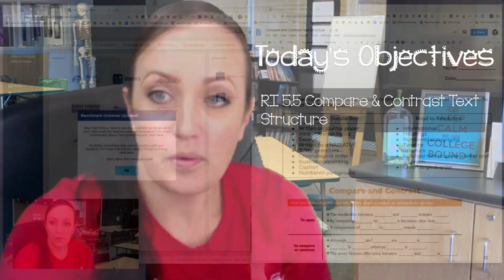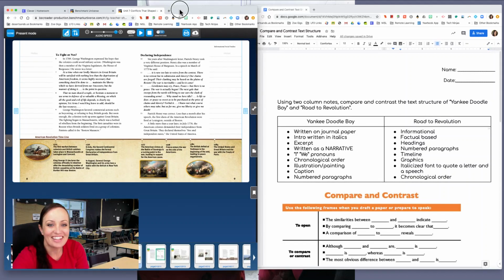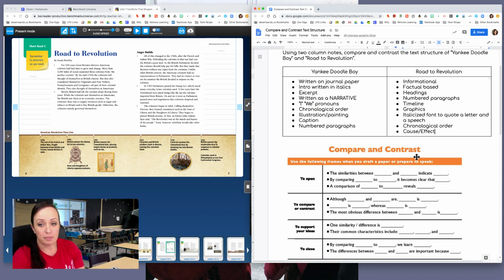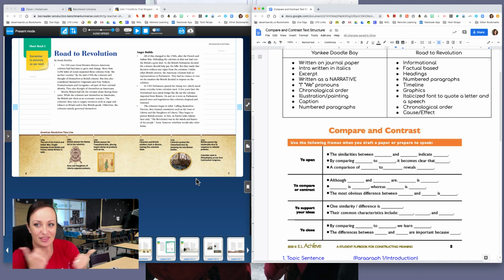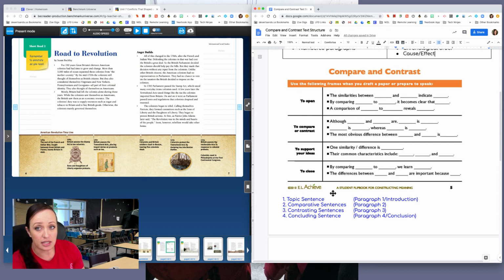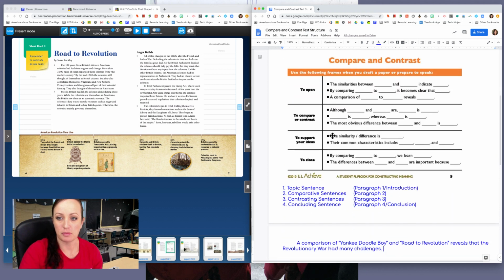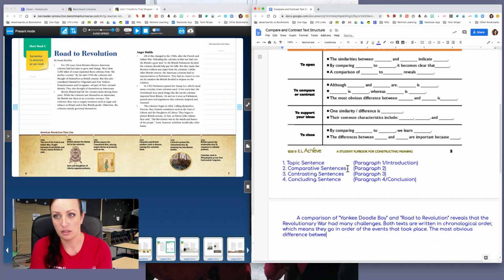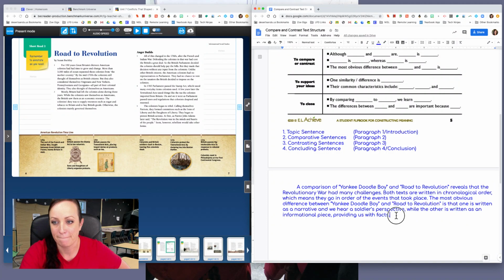Reading with Mrs. Hodges! 5/5/20